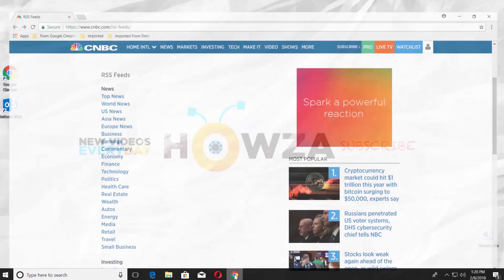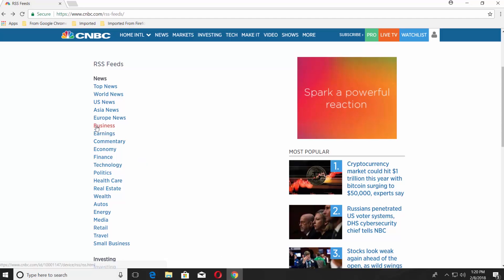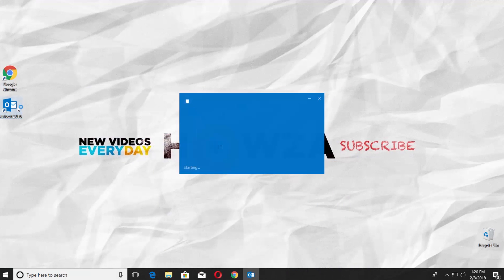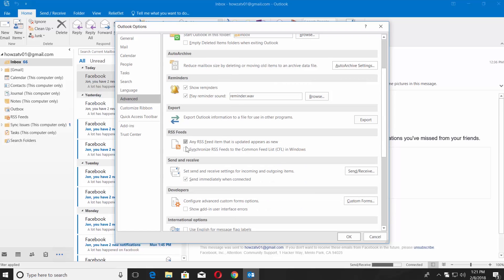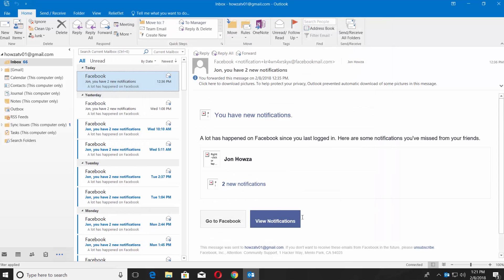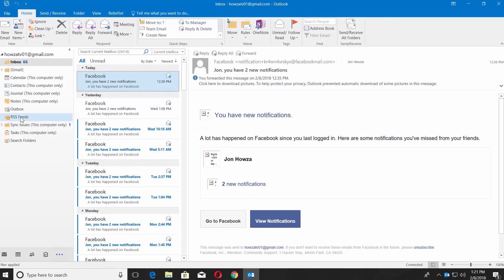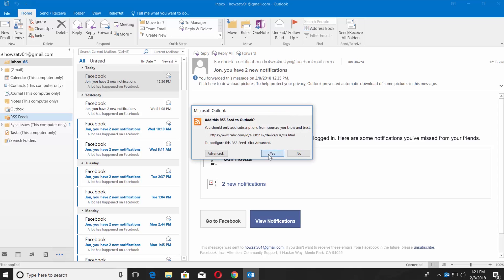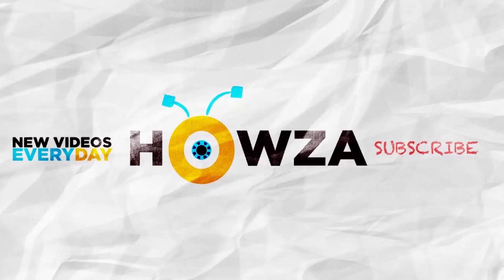How to Add RSS Feed to Outlook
In today's lesson, we will teach you how to add rss feed to Outlook.
Open your web browser and paste a link you can find in the description box down below. Open the web page. Select the feed you need. For example, Business. Copy the link from the address line.
Open Outlook 2016 app. Click on "Home" at the top left corner of your screen and choose "Options". Select "Advanced". Scroll to RSS Feeds box. Check "Any RSS Feed item that is updated appears as new" and "Synchronize RSS Feeds to the Common Feed List (CFL) in Windows. Click "Ok".
Right/click on "RSS Feeds" on the left side menu. Select "Add a new RSS Feed". Paste the link you had copied before. Click "Add". Click "Yes" in the pop-up window. Select the news you like.

Link: .cnbc/rss-feeds/